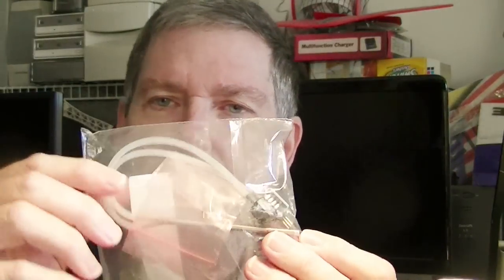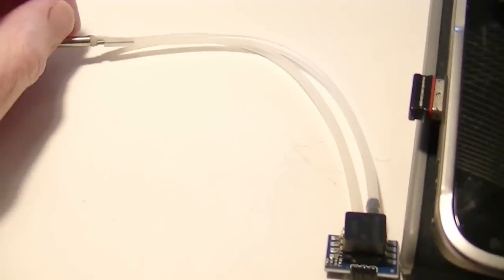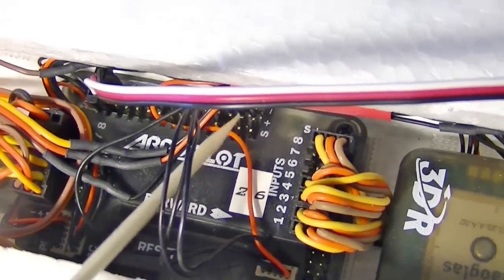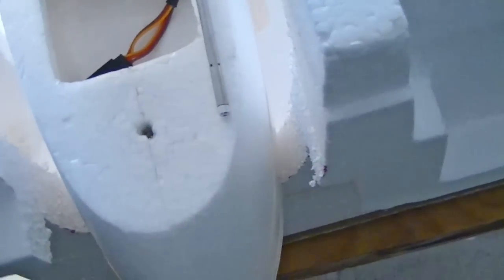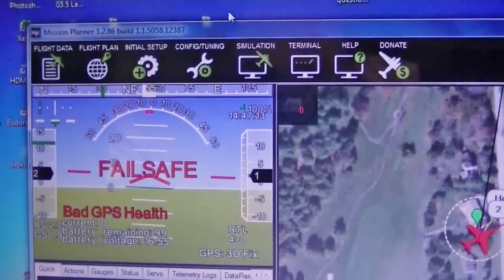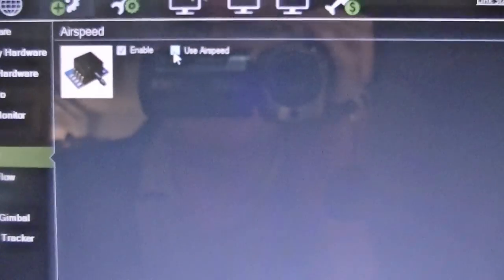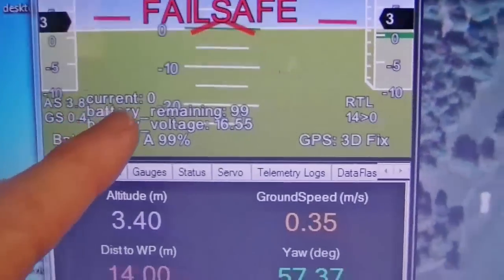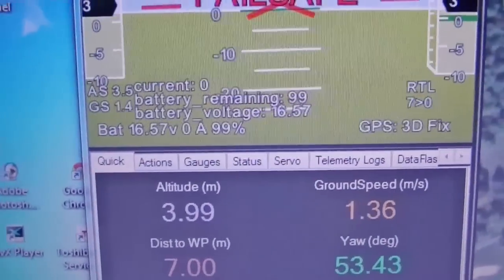FPV Part:18 Air Speed Sensor Setup on Ardupilot Mega 2.6 using mission planer.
Installing 3D Robotics air speed sensor on the Ardupilot Meg 2.6 using the mission planner.